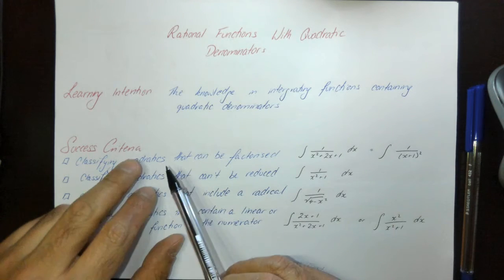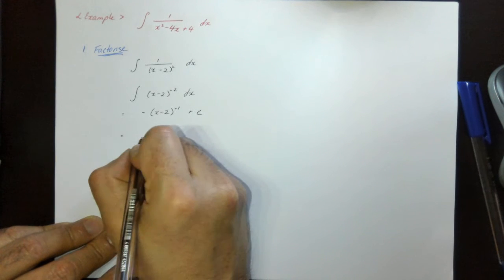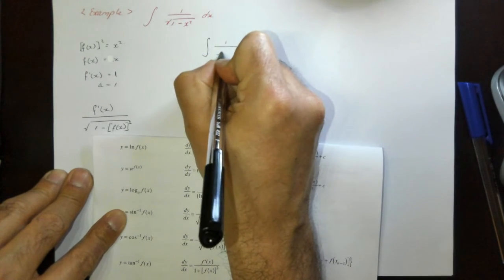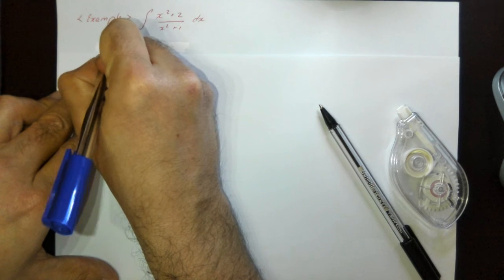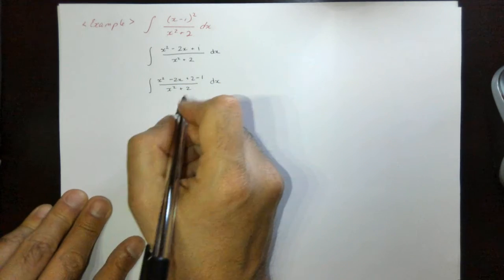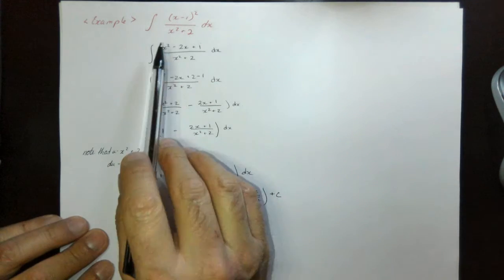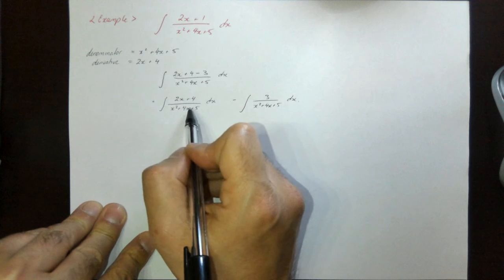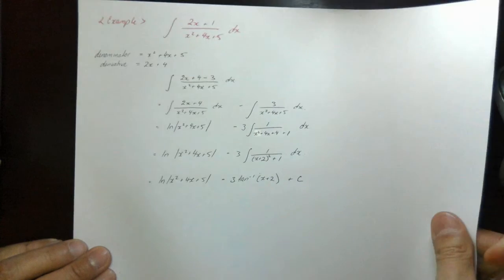Rational Functions With Quadratic Denominators